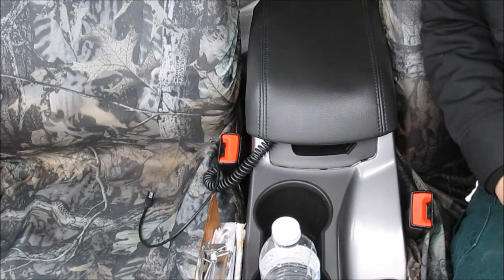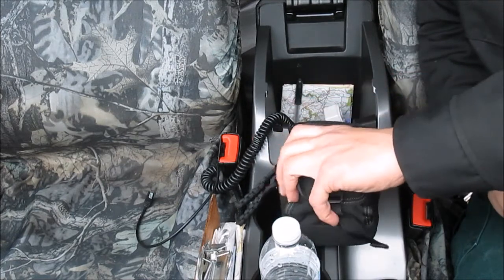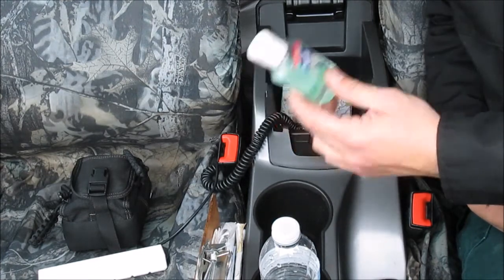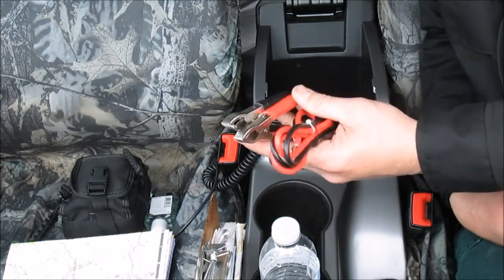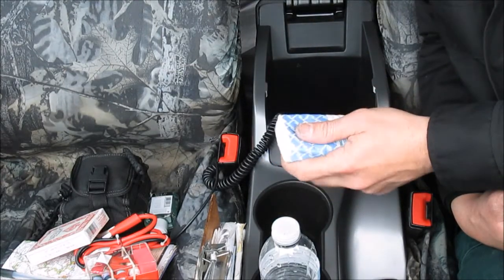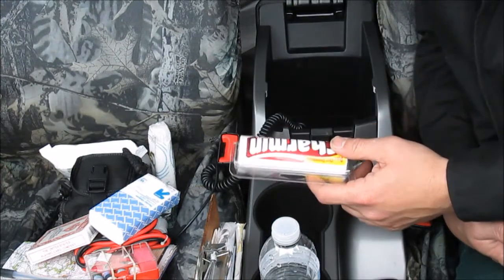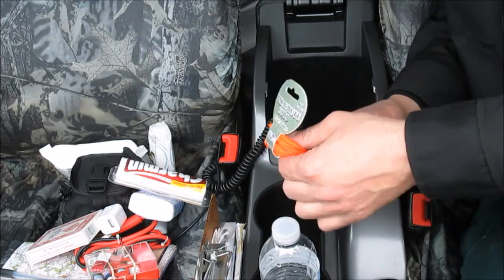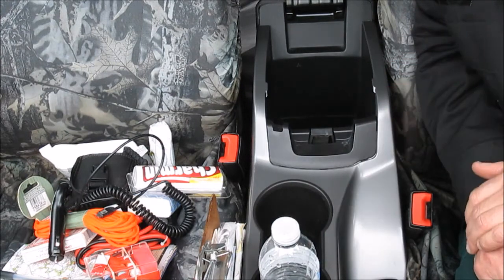Video Response Car EDC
A video response to DocendoDiscimus73 video Car EDC.  This is a look into my center console  to see what I carry with me everyday in my car.  Hope it helps!!

Amazon AStore